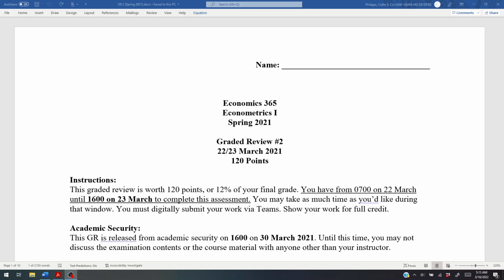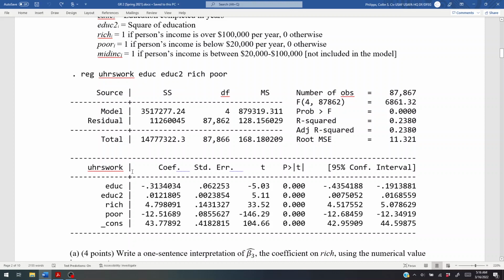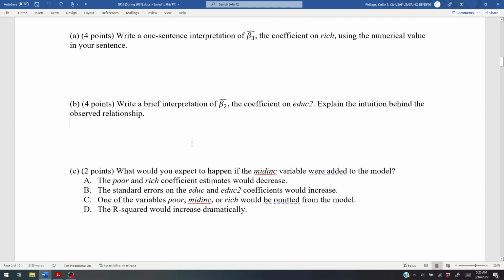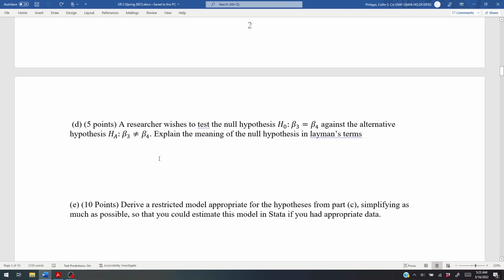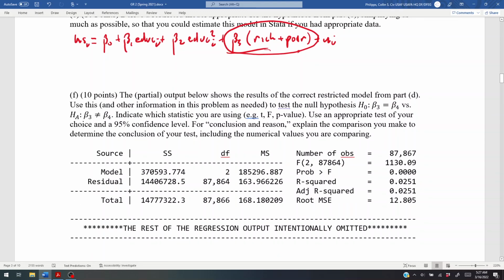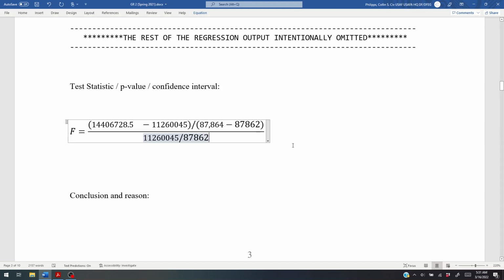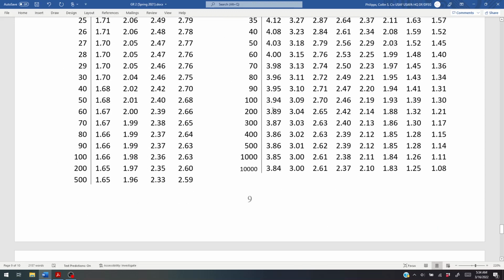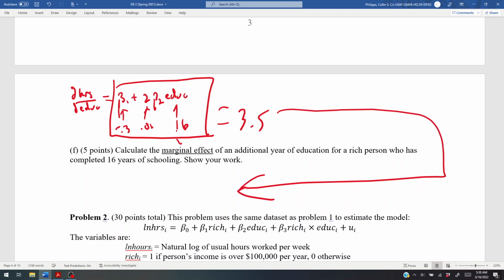PRACTICE GR2 PROBLEM 1 SPEEDRUN